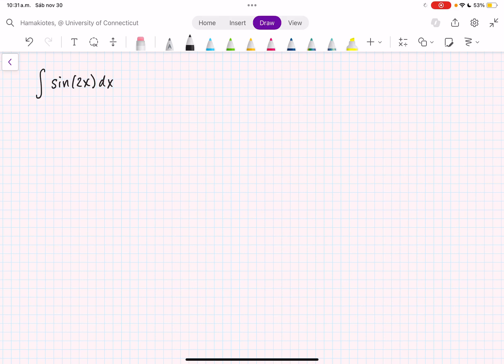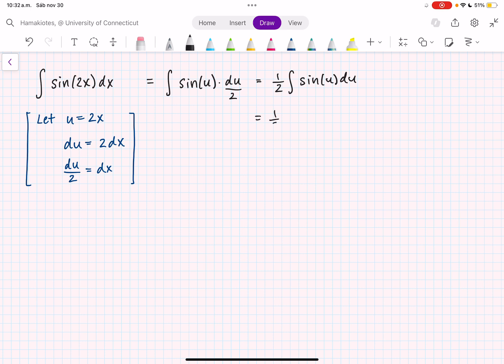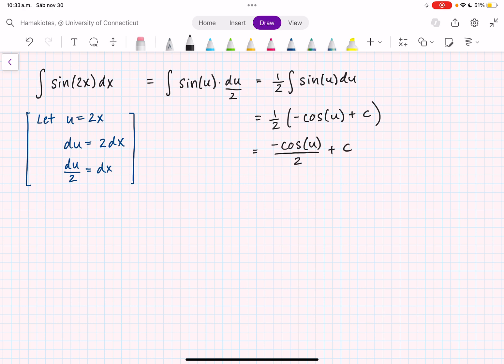Integral of sin(2x)dx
In this video, we evaluate the integral of sin(2x)dx using u-substitution.